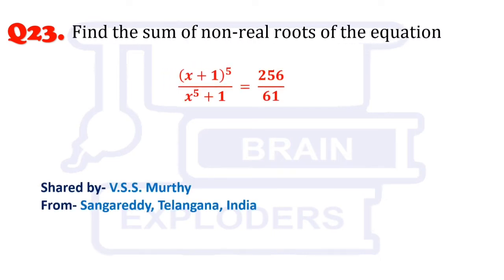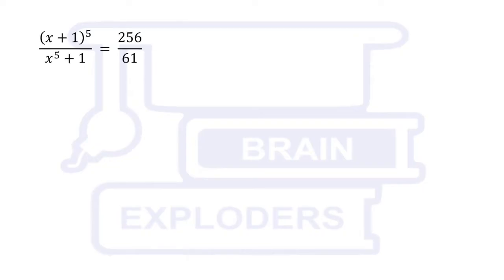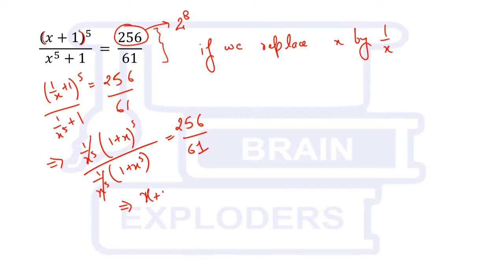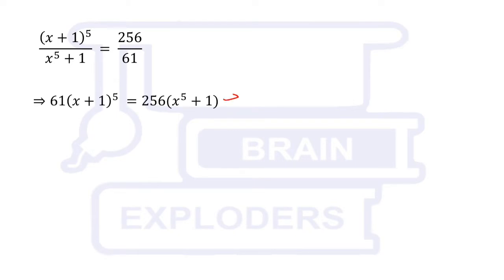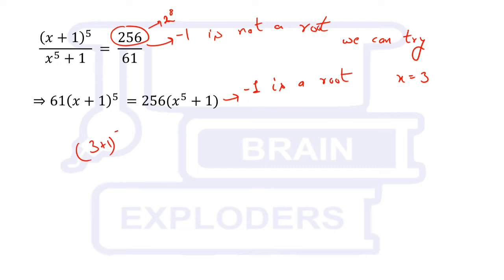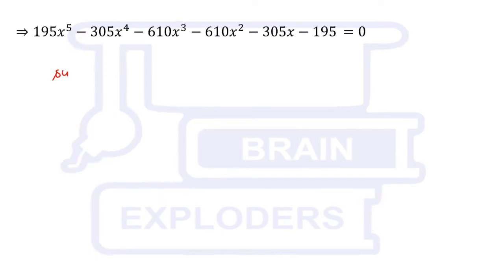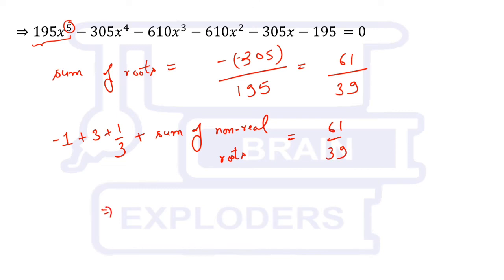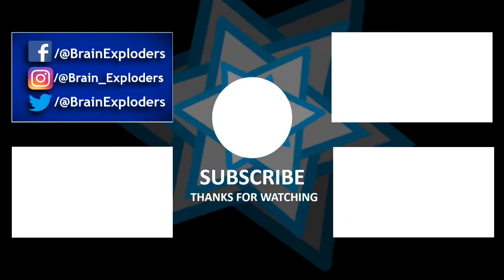Find the sum of non-real roots of the equation | S4Q23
Question 23) Find the sum of non-real roots of the equation
                             (𝒙+𝟏)^𝟓/(𝒙^𝟓+𝟏)  =  𝟐𝟓𝟔/𝟔𝟏

EXPLODERS CONTEST is a series of videos, in which we ask a question, you have to answer that question within a week, if your answer / solution is correct, we (  @BRAIN EXPLODERS   ) will announce your name. , In the next video of the series. Anyone can participate in this competition.